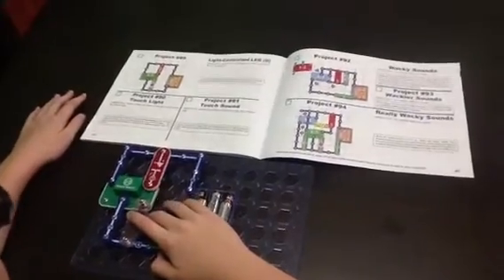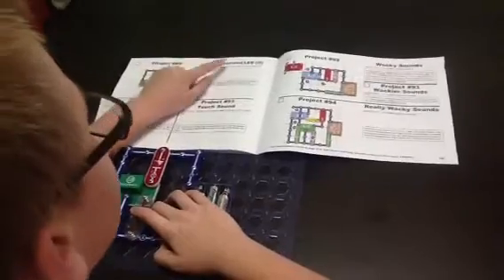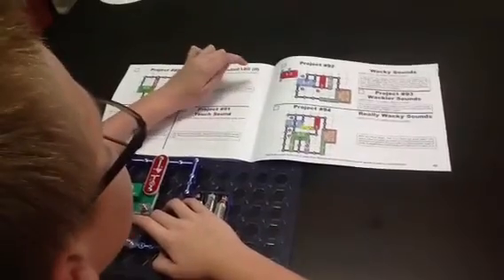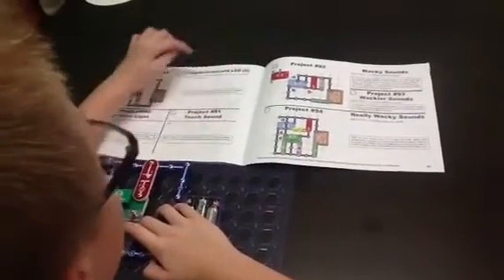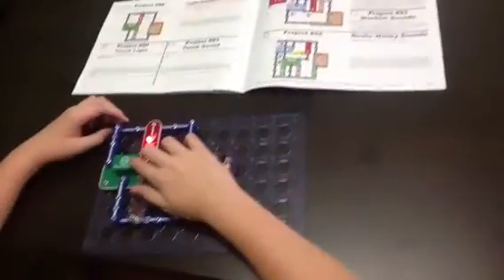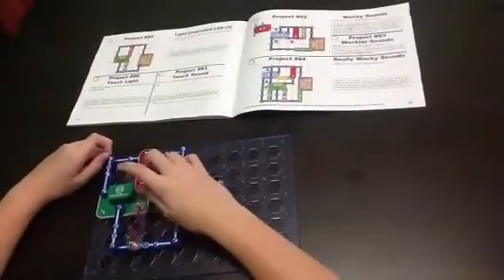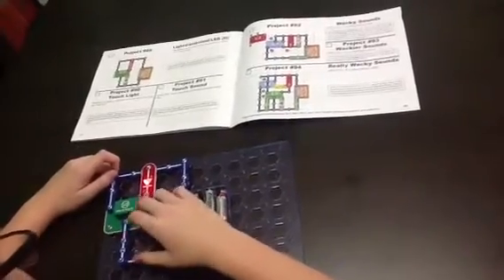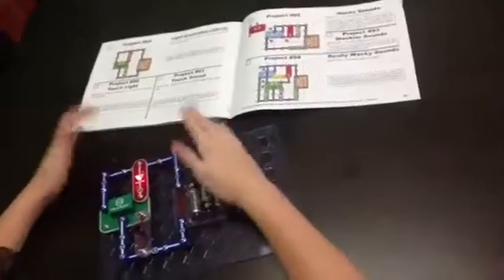Project #89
Light controlled led (2)